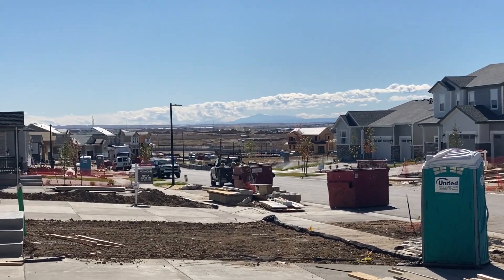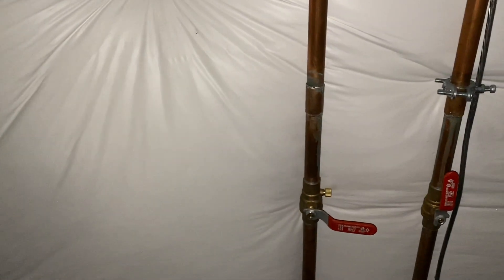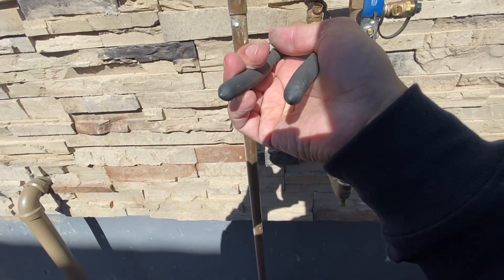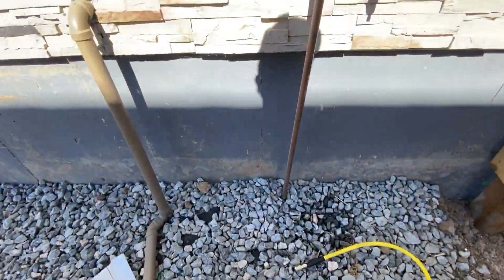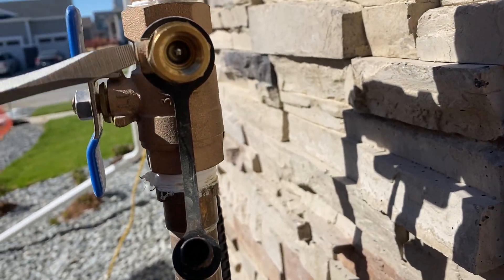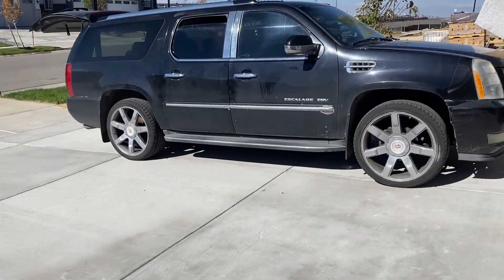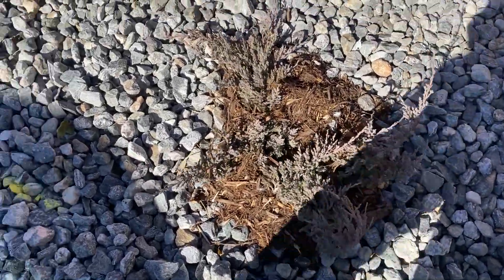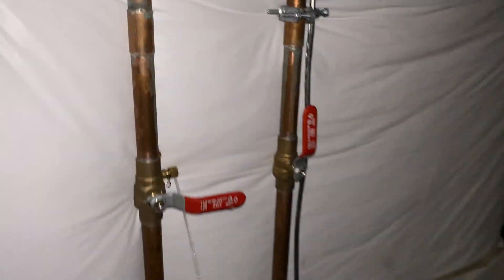Sprinkler blowout with a small air compressor. DIY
Detailed look at blowing a sprinkler system out with a small air compressor.